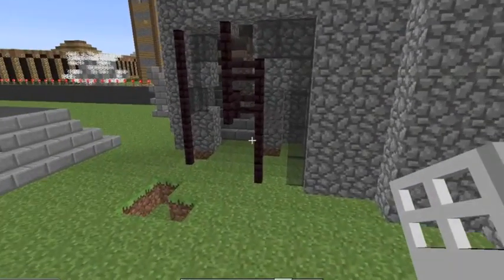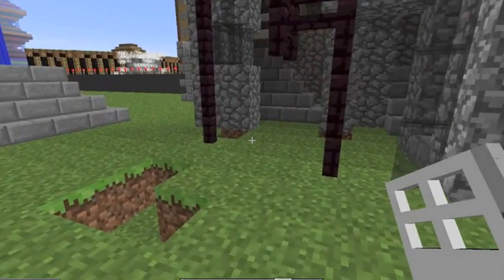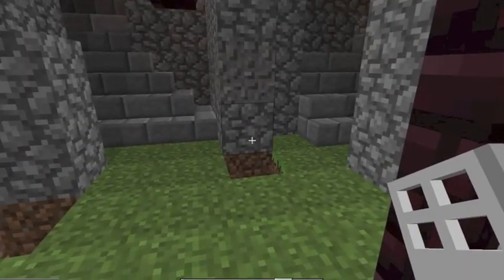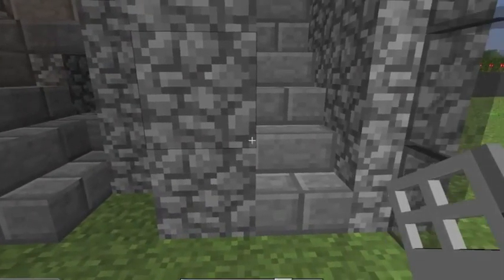Minecraft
Courageous Shueko saves a princess from a tower